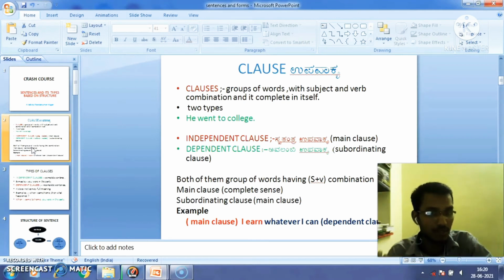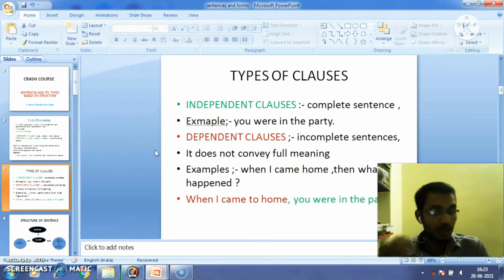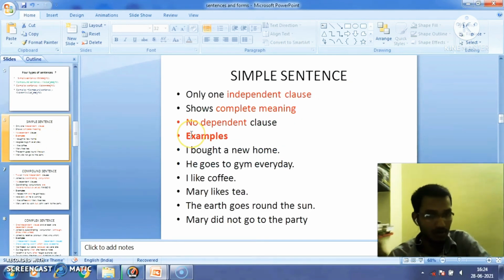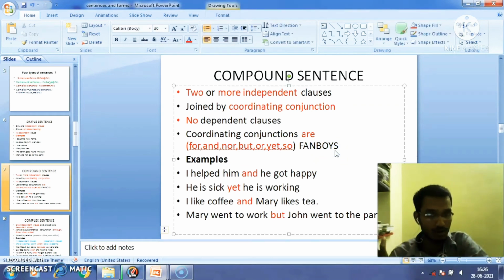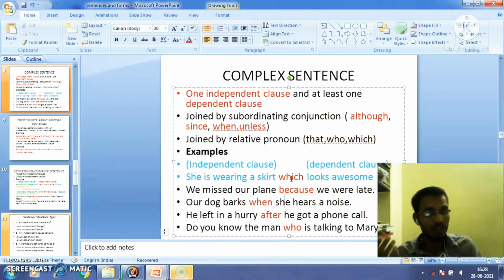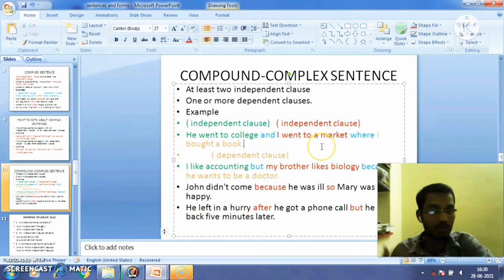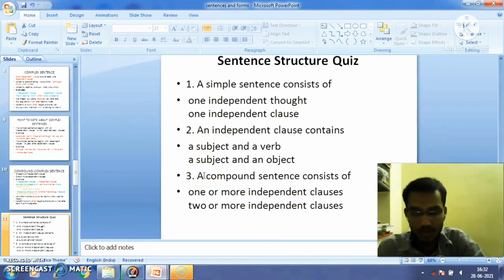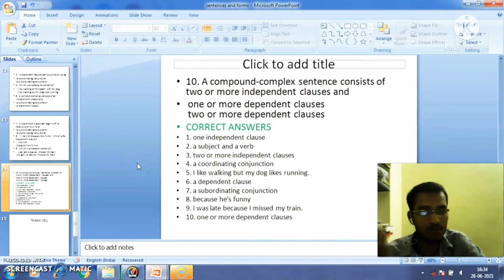Sentence and its types based on structure .